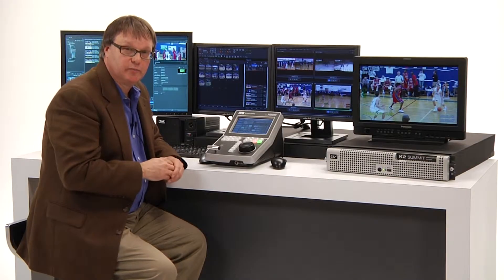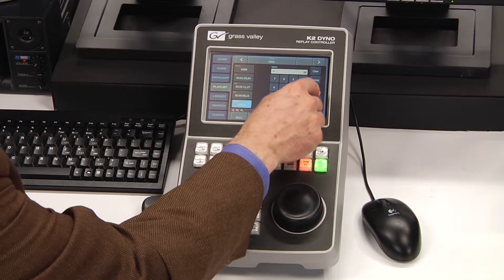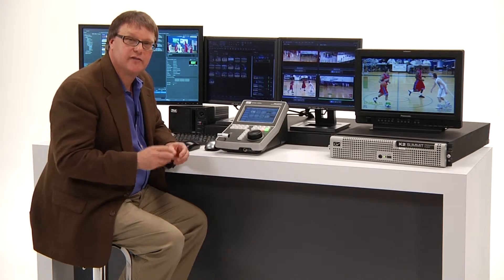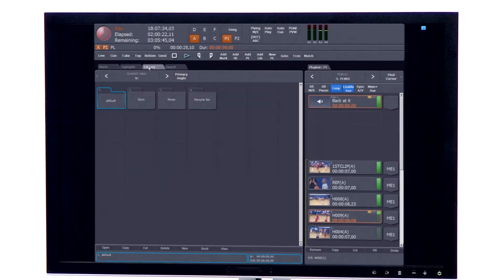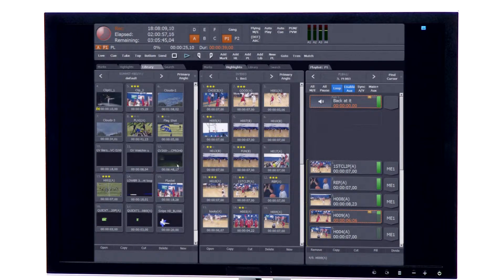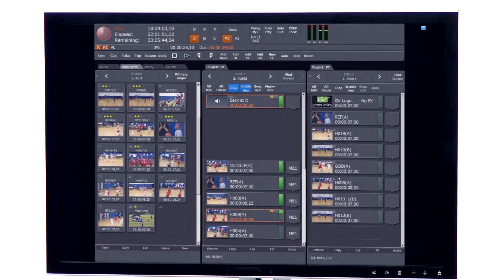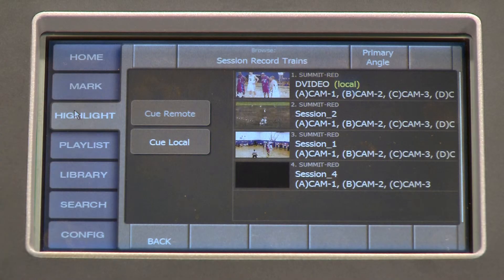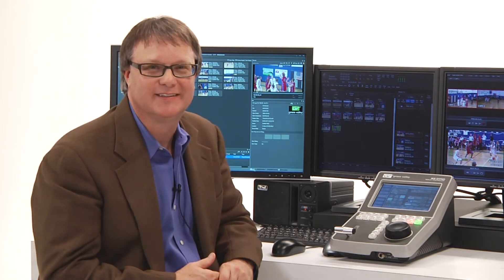K2 Dyno 2.0-Playlist Operation Hints & Power Screen (Chapter 5)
Chapter 5-Playlist Operation Hints & Power Screen

See the benefits that K2 Dyno 2.0 can bring to your production workflow -- making it faster, more streamlined, and much more powerful. It's the result of connecting real-world operators and highly skilled media server designers & developers.